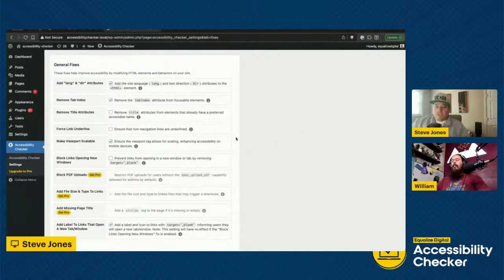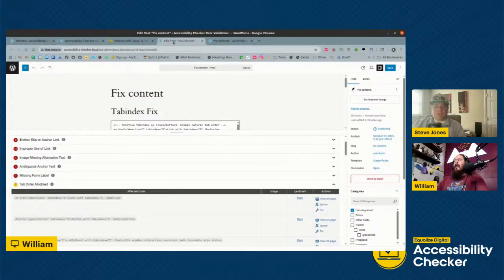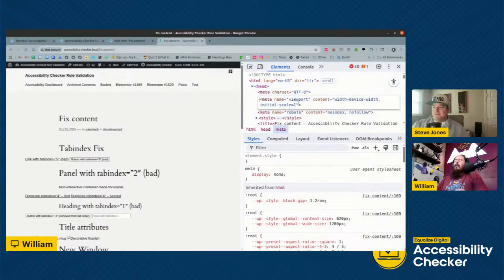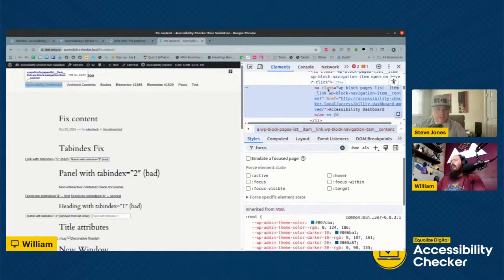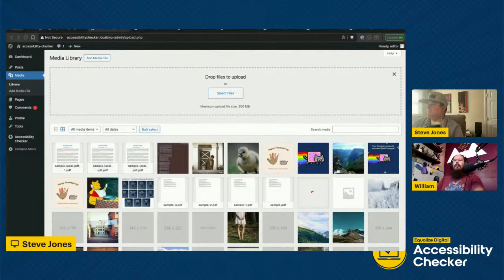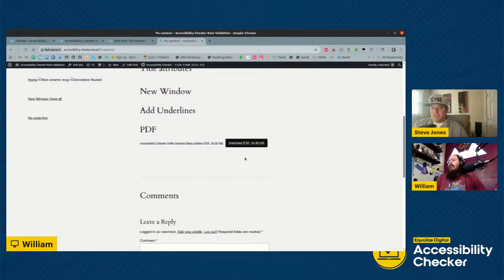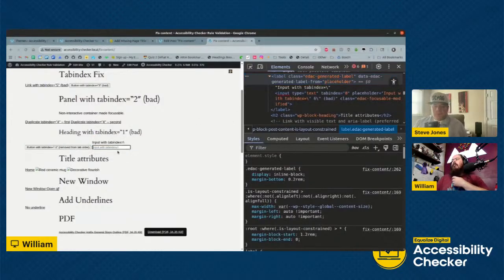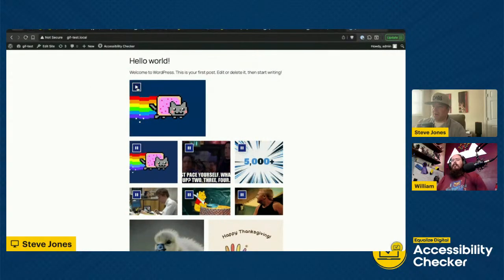The Fix Is In: How Automatic Fixes Work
In this live stream, Steve Jones (CTO) and William Patton (Senior Developer) break down recent changes to the Accessibility Checker plugin, including new features, bug fixes, and improvements to reporting and performance. This week: Automatic Fixes.

🛠️ In every episode, hear:
- What's new